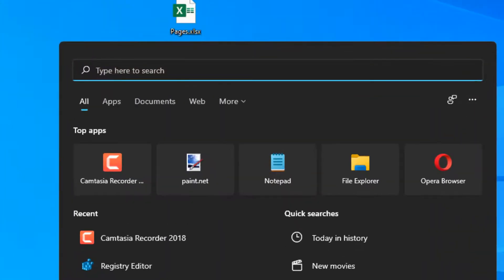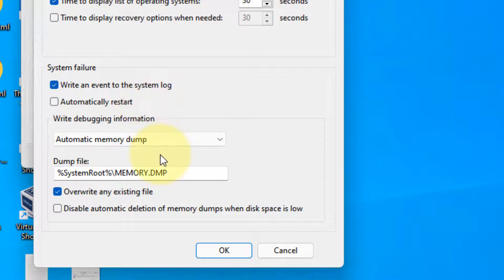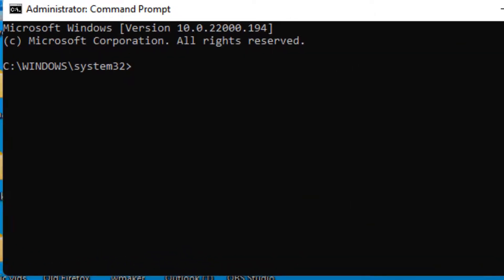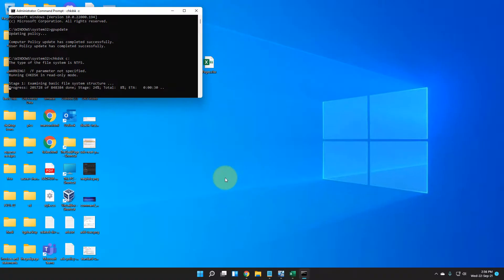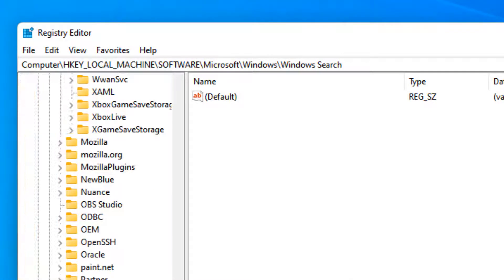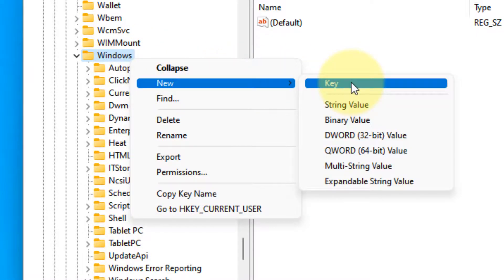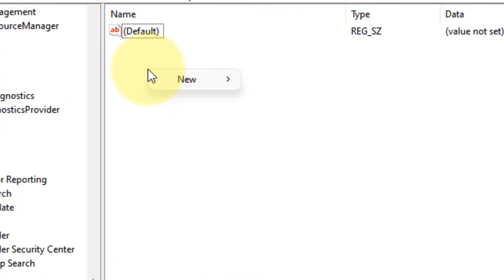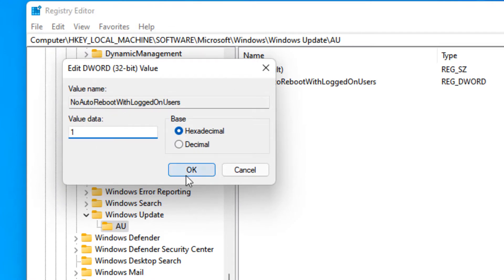Fix Windows 11 is automatically restarting issue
HKEY_LOCAL_MACHINE\SOFTWARE\Microsoft\Windows

NoAutoRebootWithLoggedOnUsers